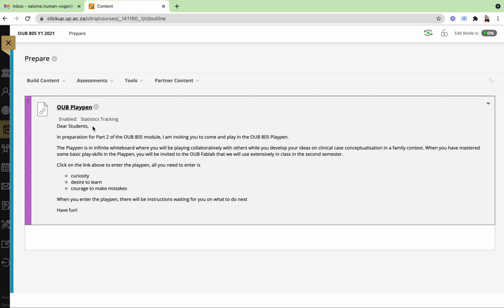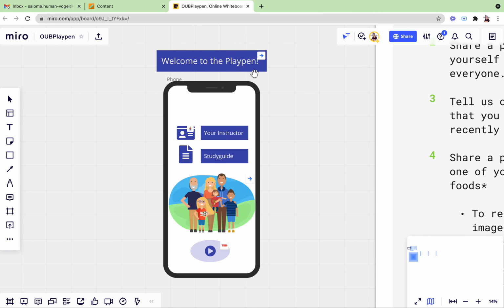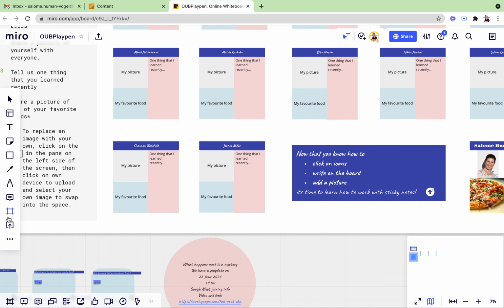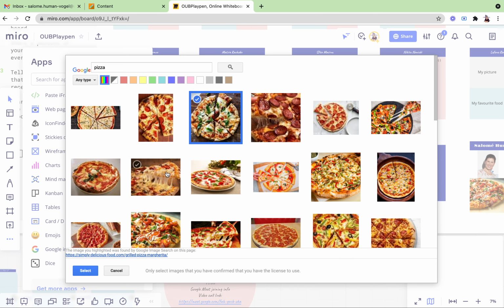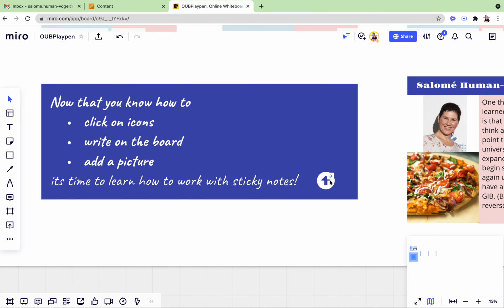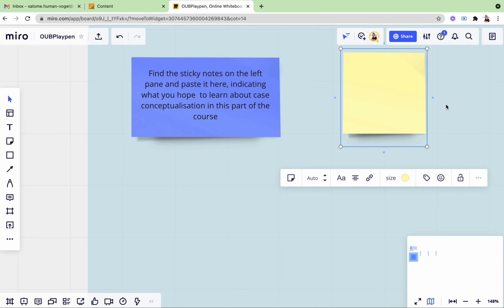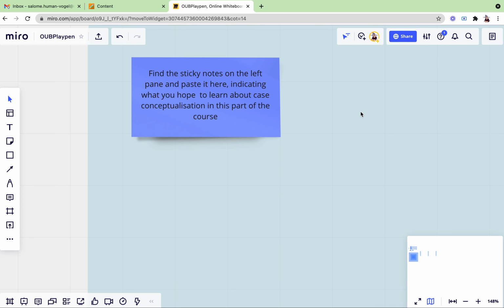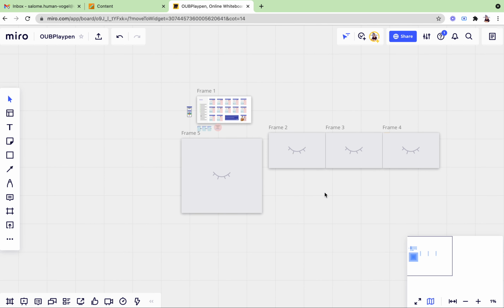Using Miro Whiteboard for OUB 805